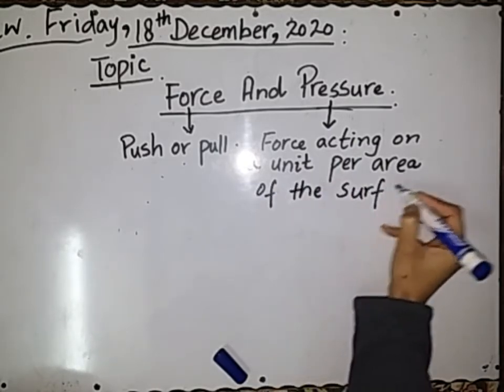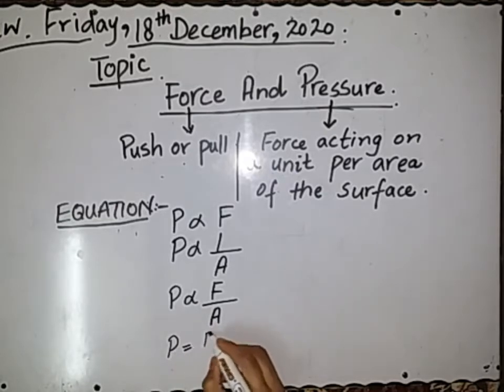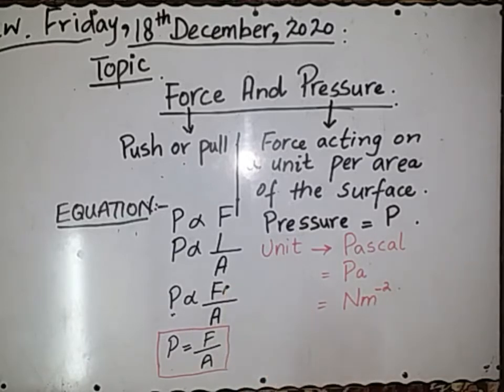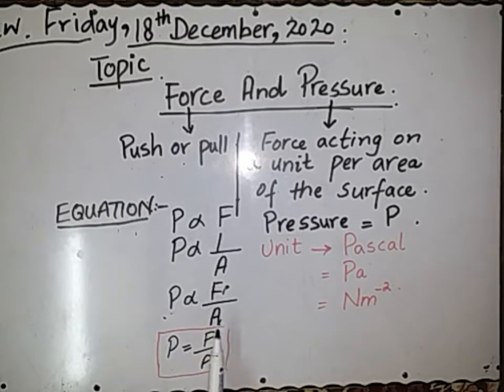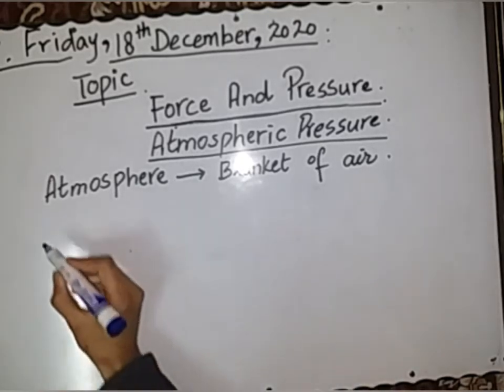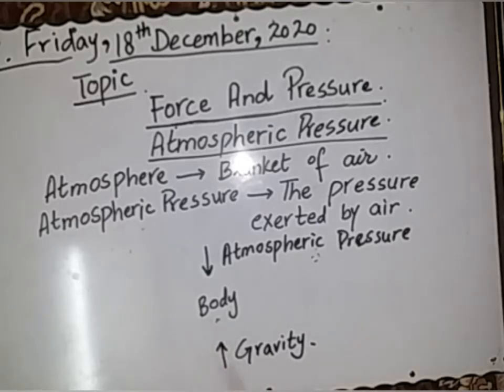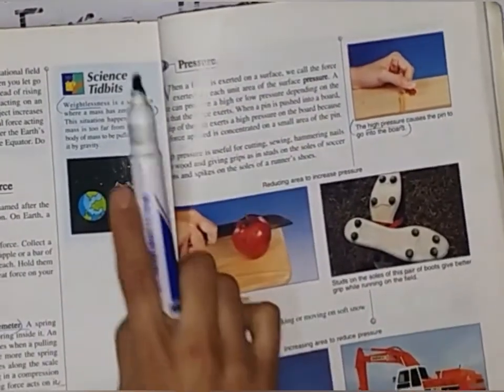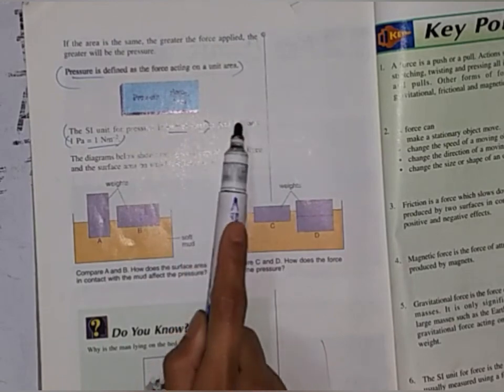Grade 6||Lower Secondary Science 1||Pressure And Atmospheric Pressure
Grade 6
Science
Topic: Pressure and Atmospheric pressure.